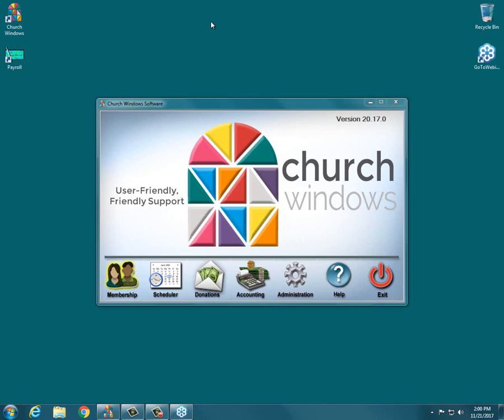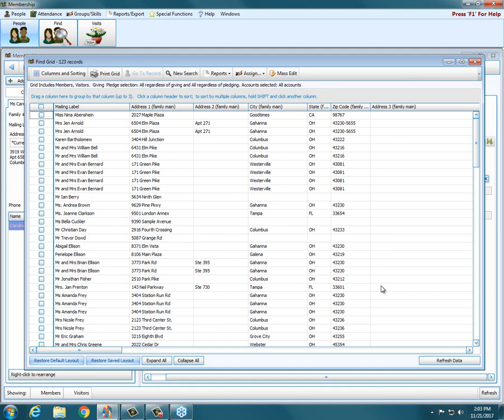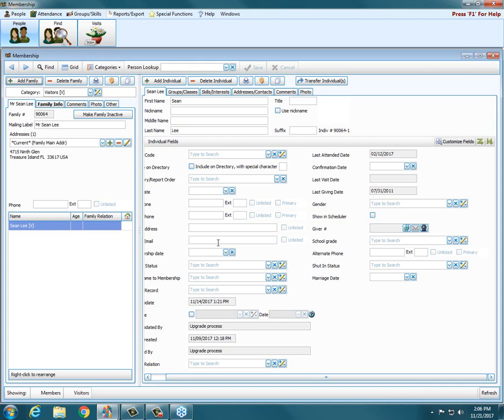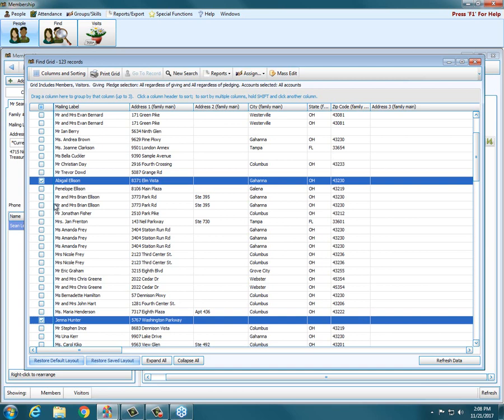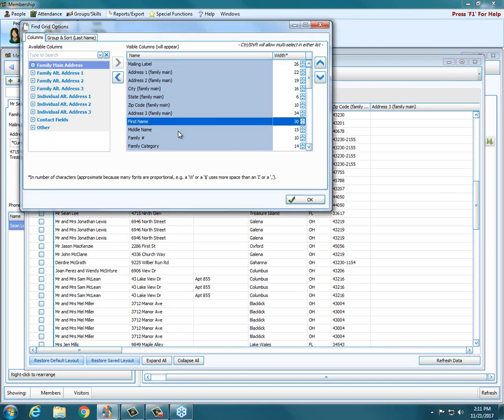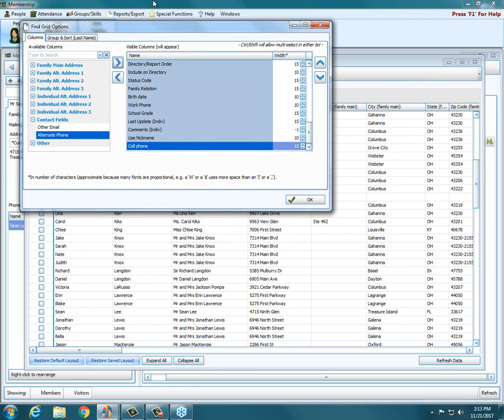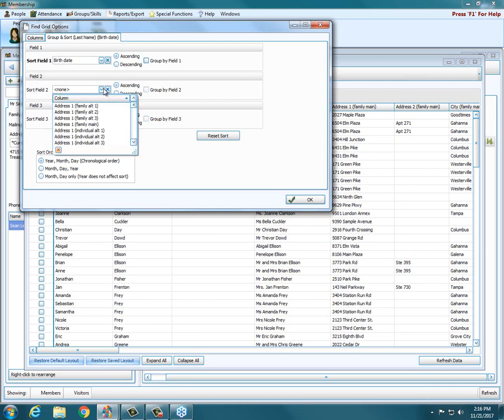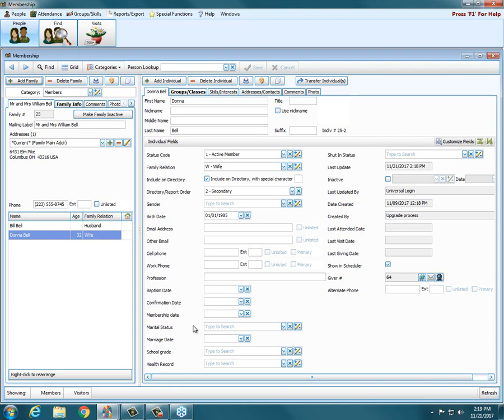Church Windows v20 - Membership: Find Grid.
In this video, learn how to toggle between grid and record, tagging records, display fields, set column order and sort by field. From workbook M102, pages 13 - 18. Presented 11/21/2017.